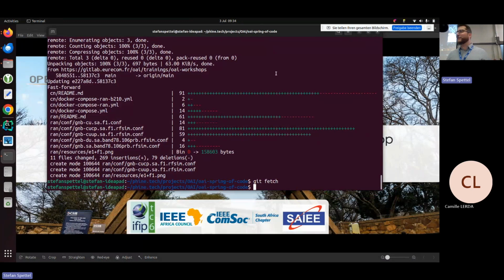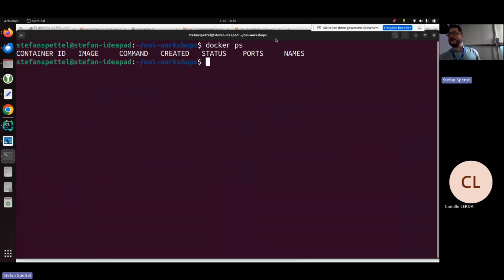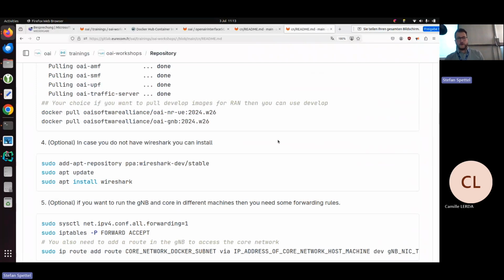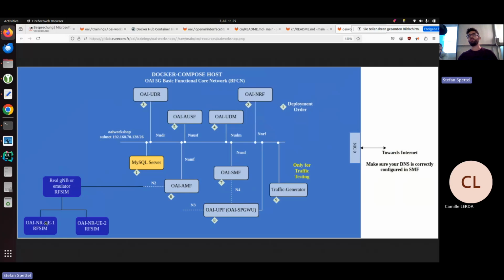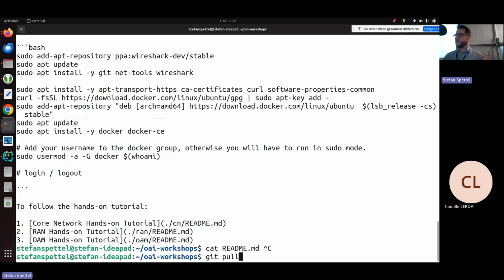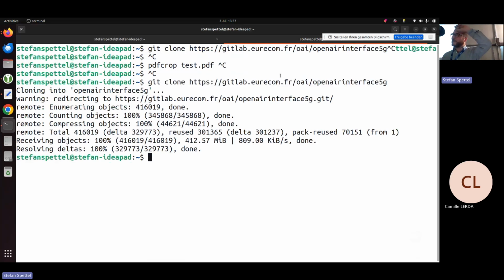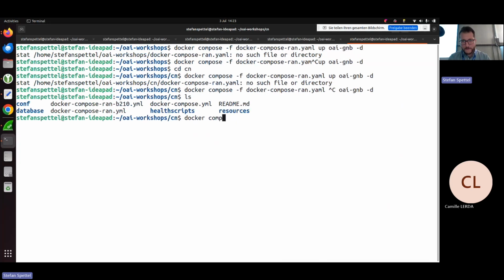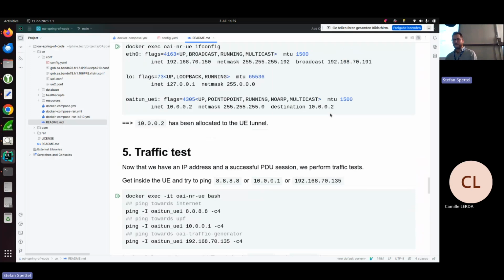First OpenAirInterface South African Hands-on Workshop: OAI Core Network Hands-on